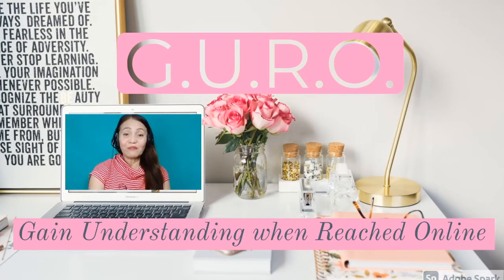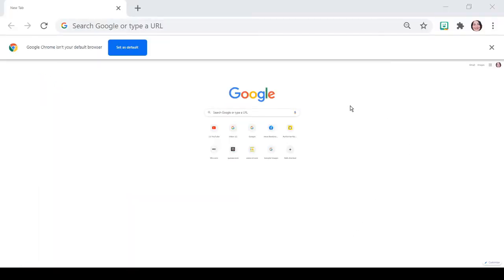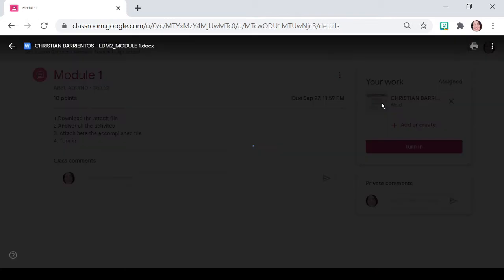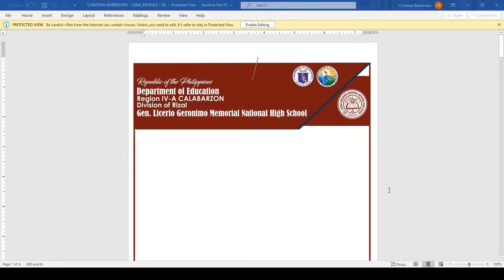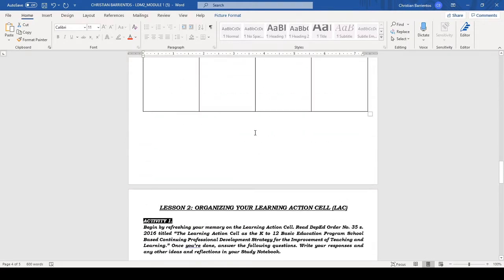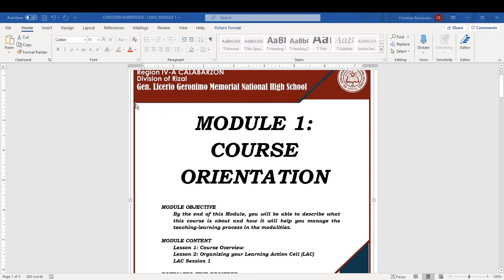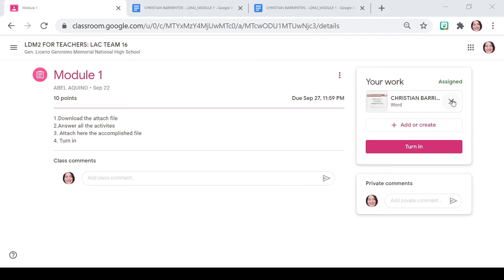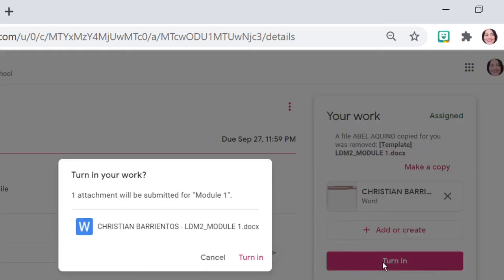HOW TO DOWNLOAD, ANSWER, ATTACH AND TURN IN OUR LDM 2 FOR TEACHERS OUTPUT? G.U.R.O. SERIES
This video is mainly designed for some teachers having a hard time. just to making it simple for them.